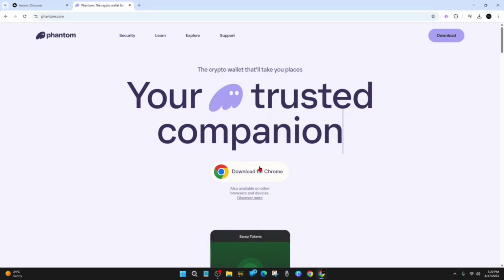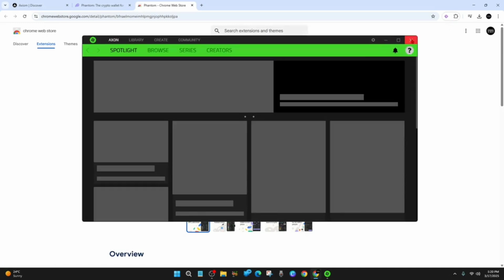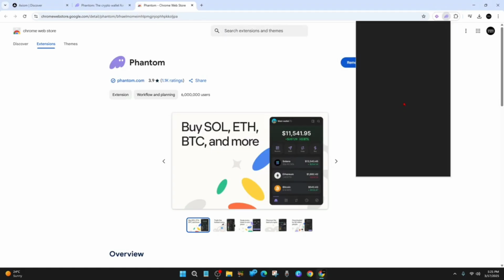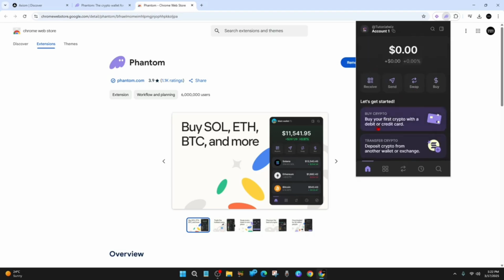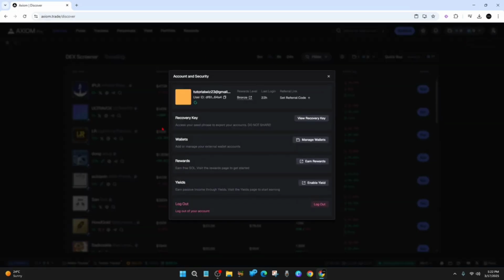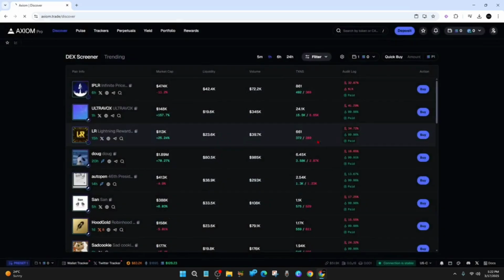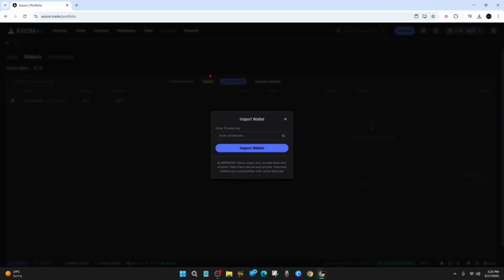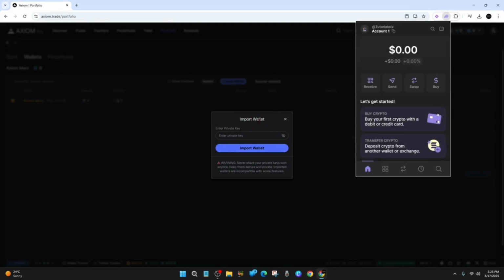How To Connect Axiom Wallet To Phantom Wallet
In this tutorial, we will show you how to connect your Axiom wallet to the Phantom wallet. Follow these easy steps to link both wallets and manage your crypto assets smoothly!

Nothing discussed should be considered financial advice. Investing always carries risks, and the value of your investments may go up or down. Please conduct your own research before making any financial decisions.